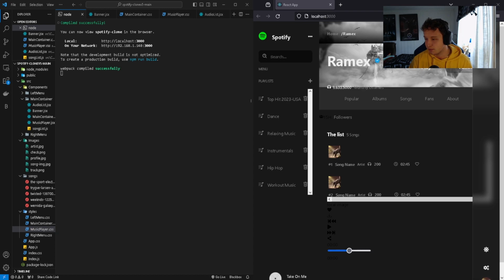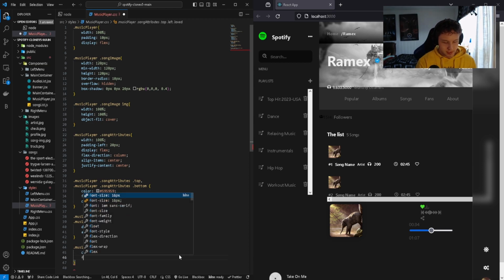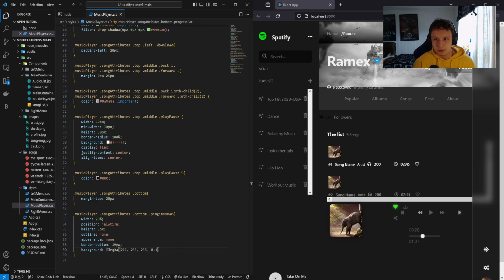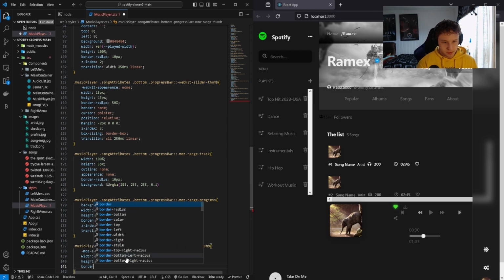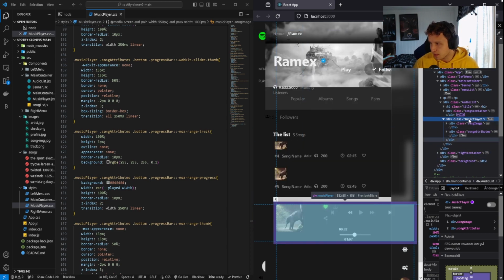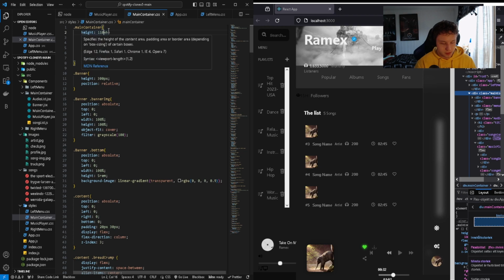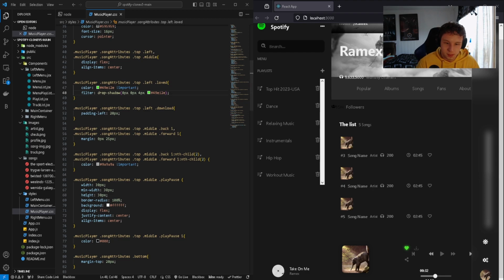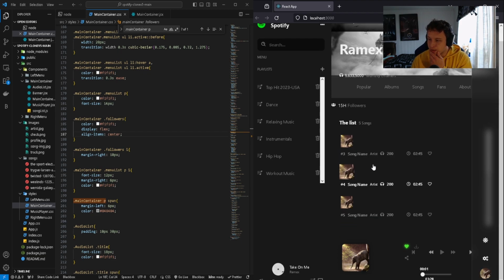Building Spotify Part 8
🎵 Welcome to "Building Spotify Part 8," the ultimate series where we embark on an exciting journey to create our very own music streaming app from scratch! 🚀

Have you ever wondered how apps like Spotify are built? In this multi-part series, we'll dive headfirst into the world of app development and take you through every step of creating a music streaming platform that rivals the best in the business.

In this inaugural episode, we'll start from the very beginning:

🔹 Ideation: We'll discuss the inspiration behind our project and what makes it unique.
🔹 Planning: We'll outline our app's features, functionalities, and architecture.
🔹 Setting Up: We'll guide you through the tools and technologies we'll be using throughout the series.
🔹 Designing the User Interface: We'll create wireframes and design mockups for our app's user interface.

Whether you're an aspiring developer, a tech enthusiast, or just curious about the app-building process, this series will offer valuable insights into the world of software development.

Join us on this thrilling adventure, and by the end of this series, you'll have the skills and knowledge to create your own music streaming app!

👉 Follow along, code with us, and let's turn our dream music app into a reality together. 📱💻🎧